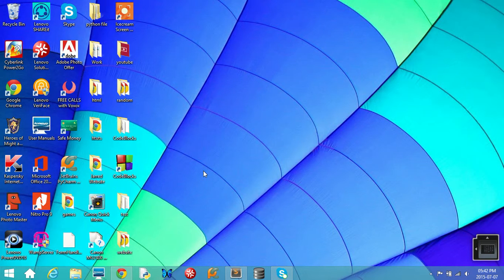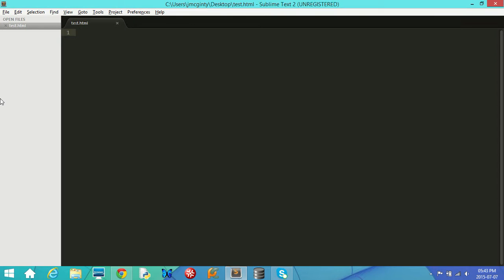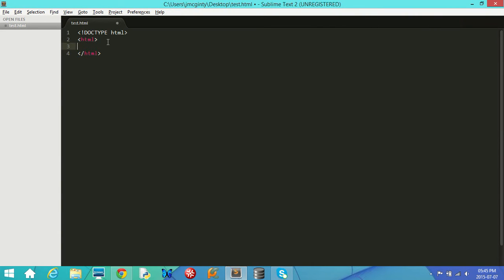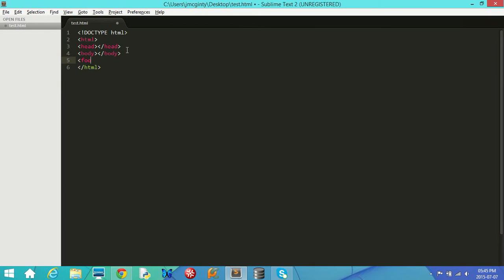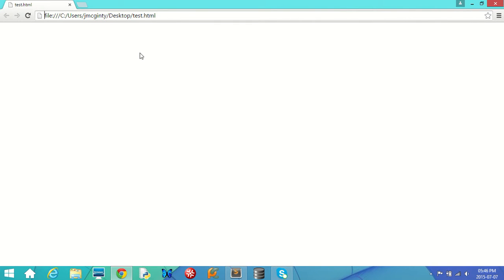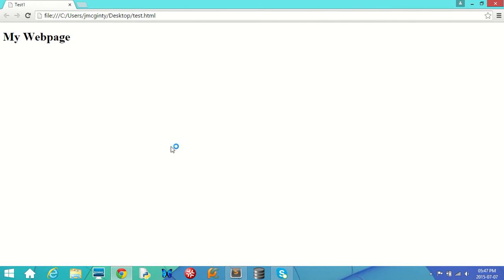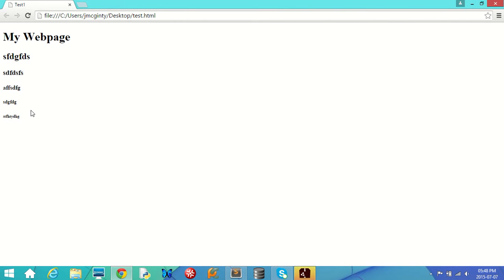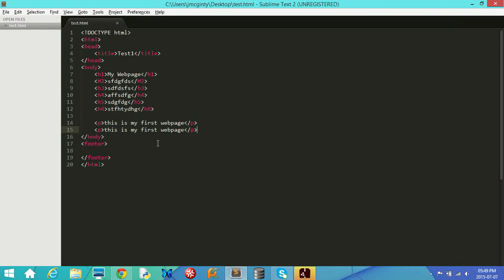Learn Html Basics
This is the first in many of my new series on how to program.